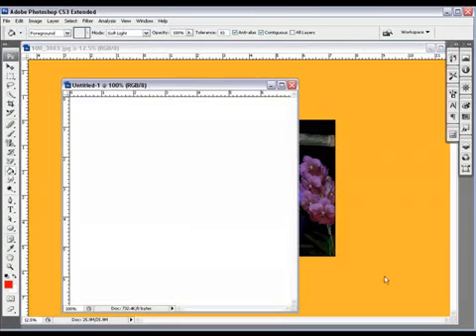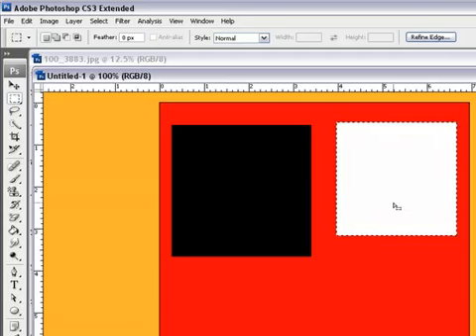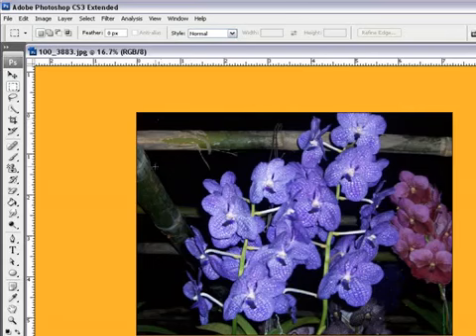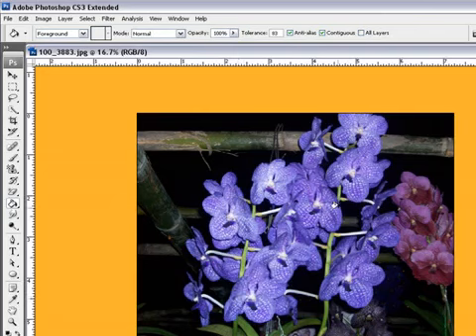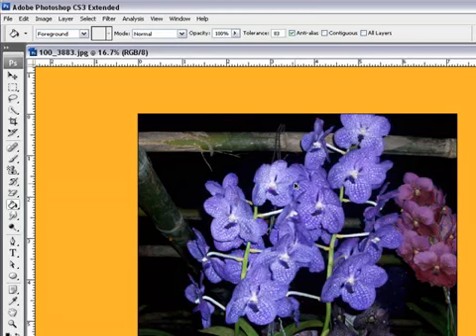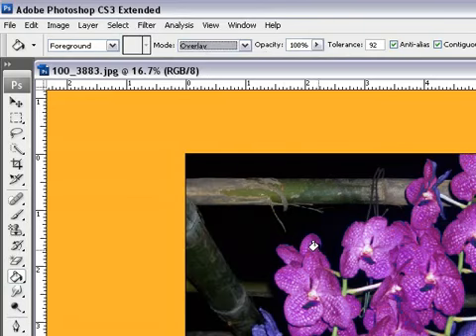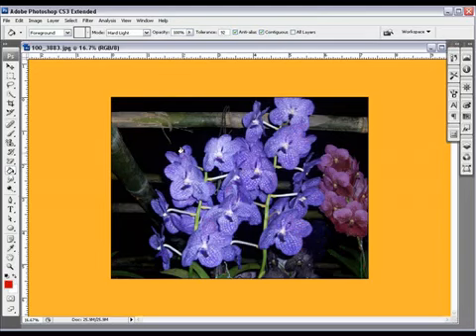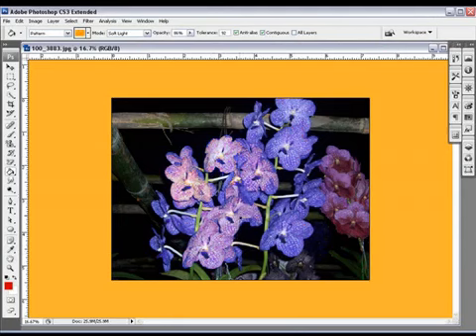How Too Use Paint Bucket Tool In Photoshop